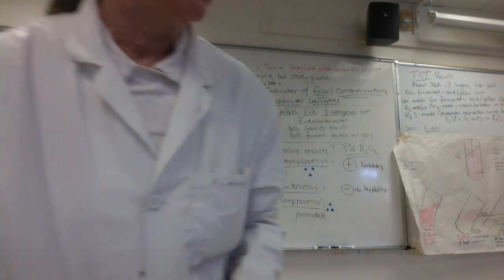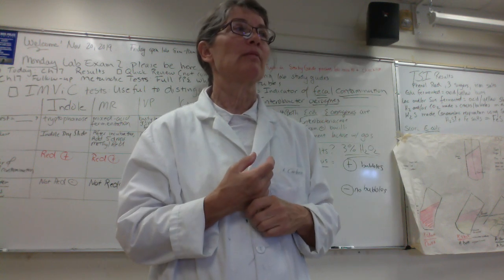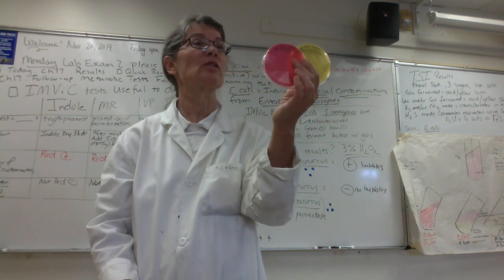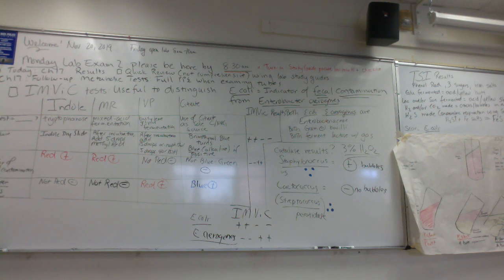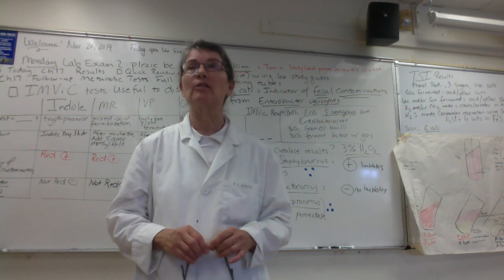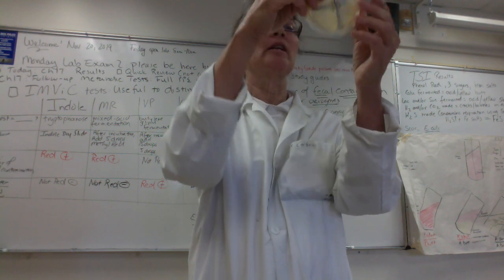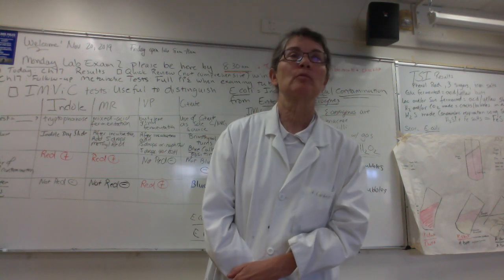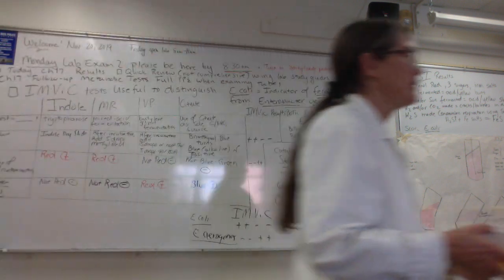movie in Lab Wed Q&A lab exam 2 Nov 20 qa